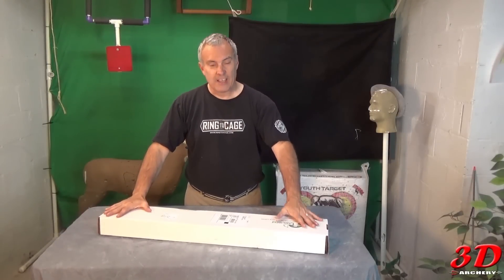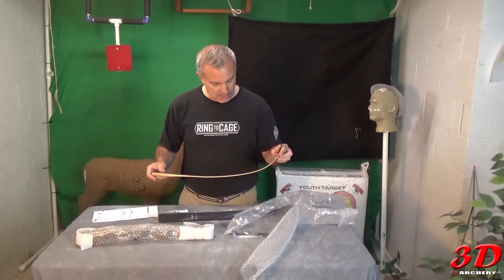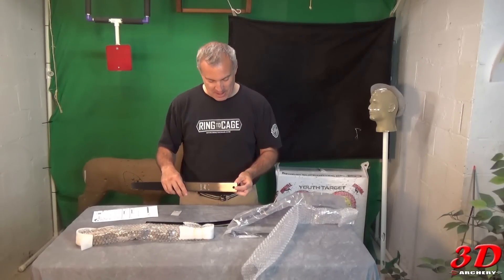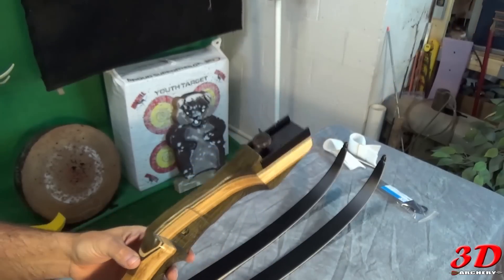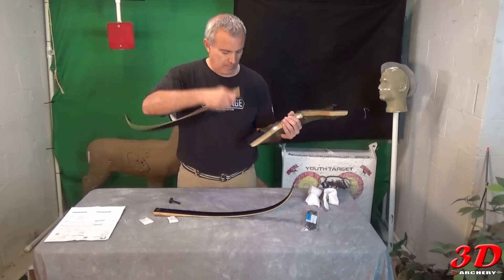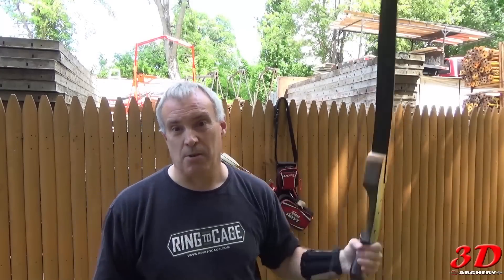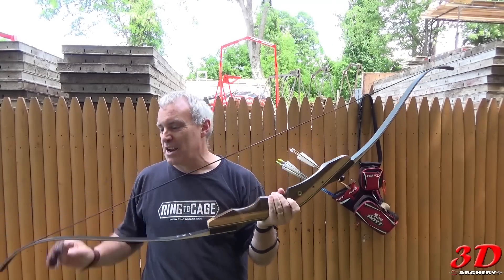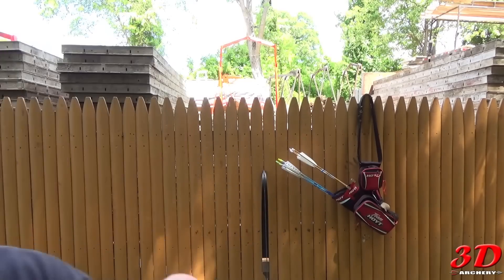3D Archery - Samick Sage Review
Testing the Samick Sage Take Down Recurve Bow.